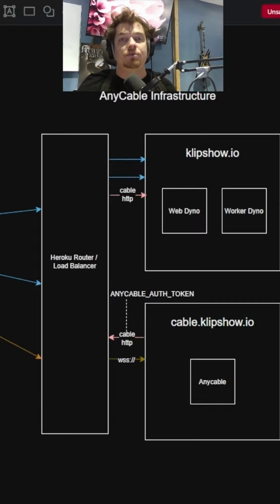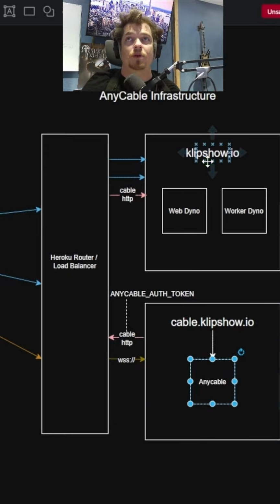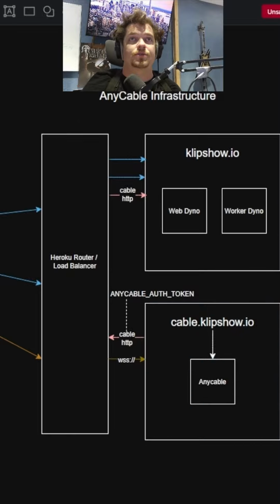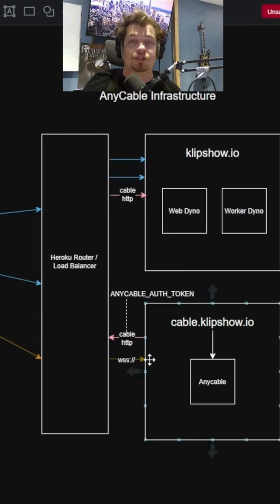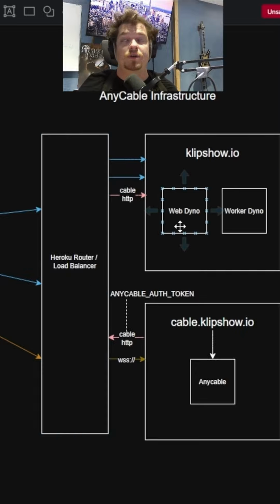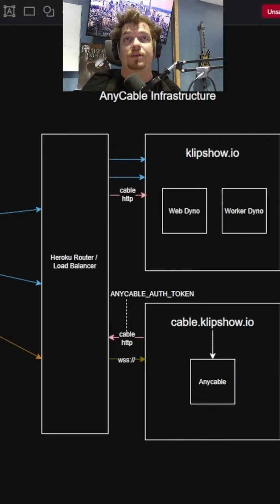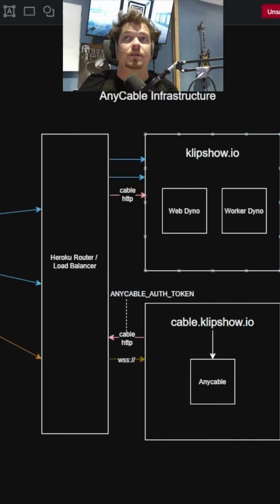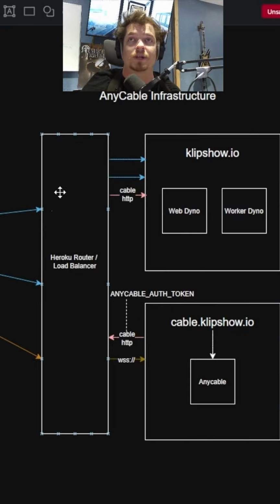How I plan on using AnyCable with a Heroku-like hosting provider